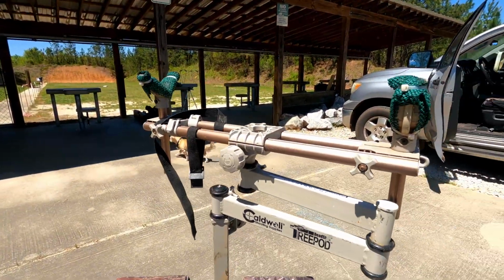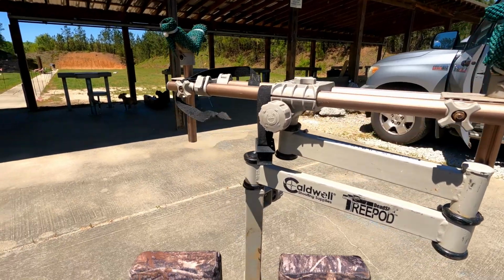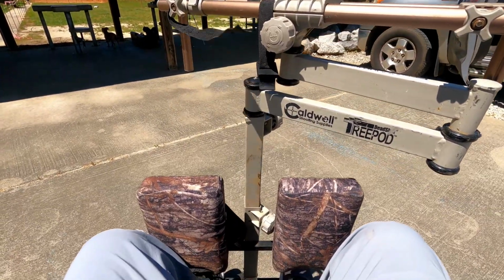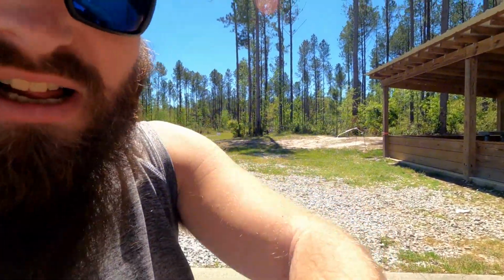shooting as a quadriplegic/ gun rest, set up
Not the best day to do a demonstration. Wind was crazy and I was having a lot of trouble getting behind the gun and getting a steady shot. But i wanted to show my rest in a little more detail so that it might help someone get out to go shooting or hunting!